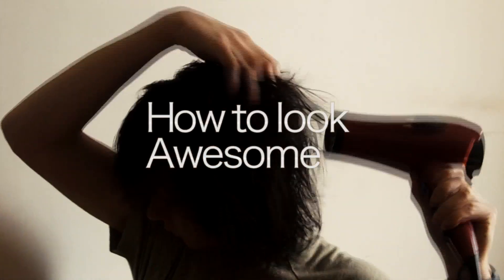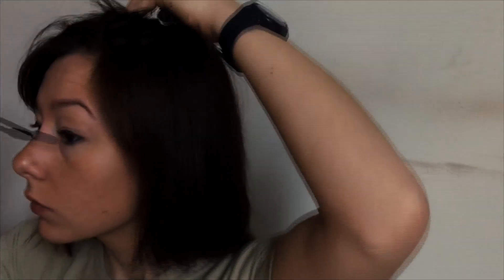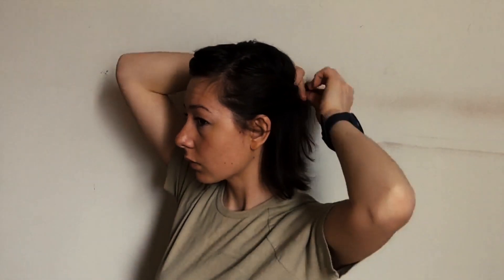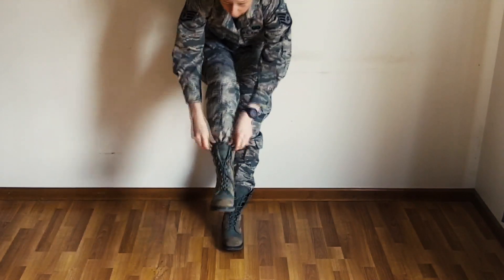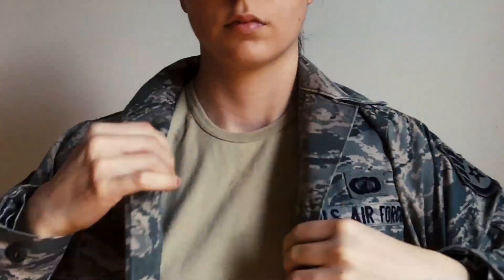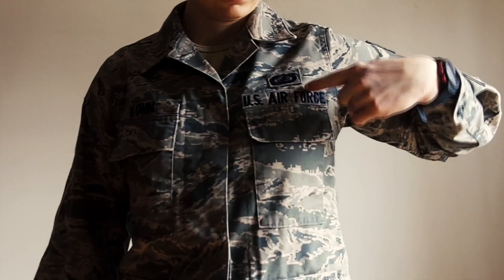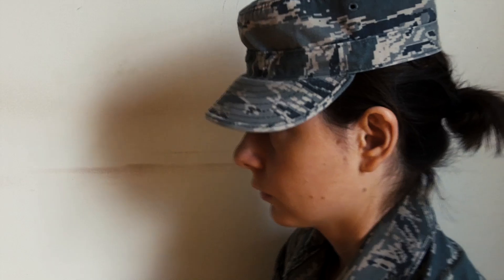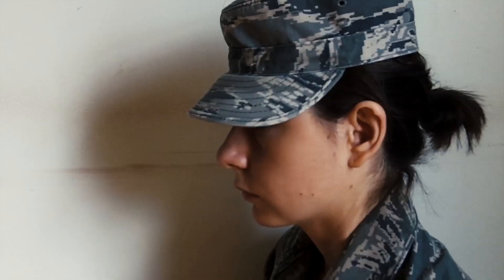Airman Battle Uniform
Staff Sergeant Kayla Köhn, who is majoring in graphic design at Baker University, discusses Air Force regulations and explains how women wear the Airman Battle Uniform.